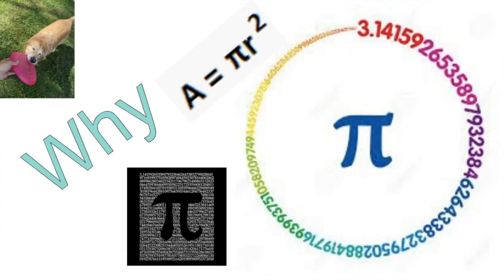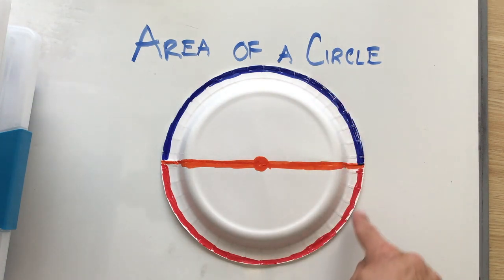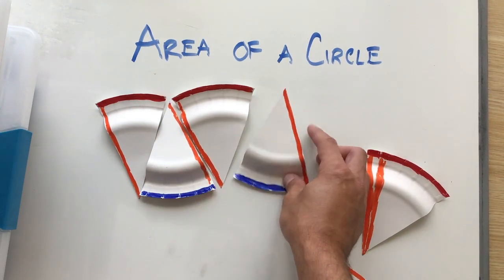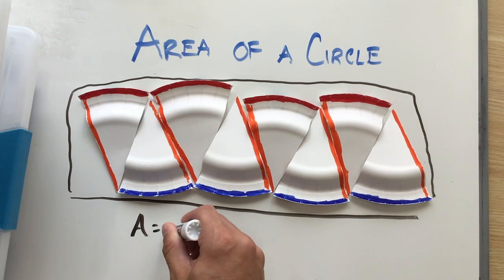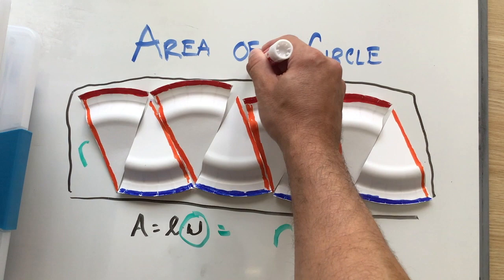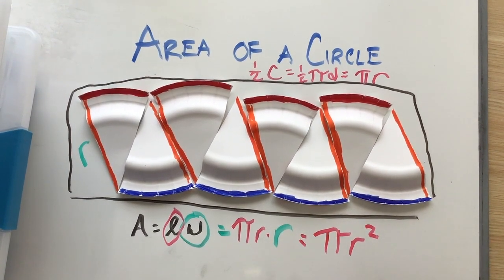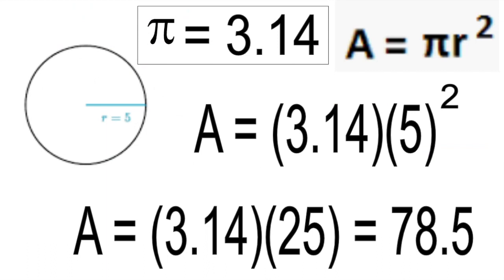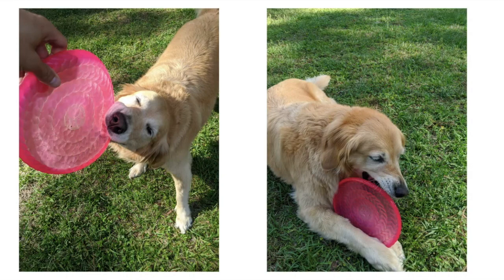Area of a Circle: Why (pi)(r squared) - DIY Make At Home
This video is a proof of the area of a circle formula.  Make it at home using a paper plate!